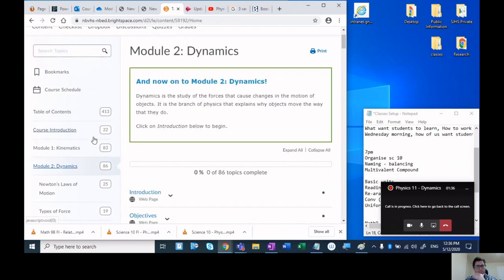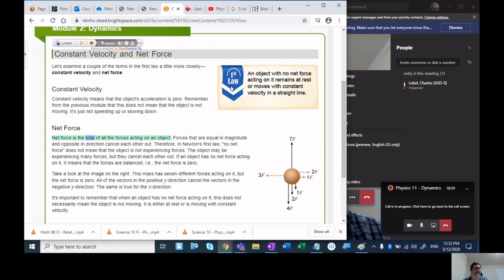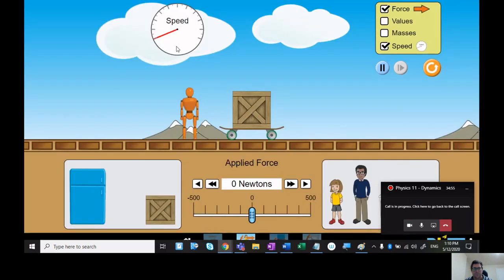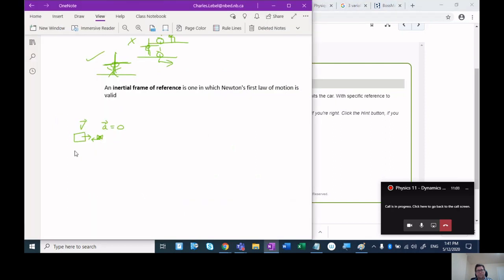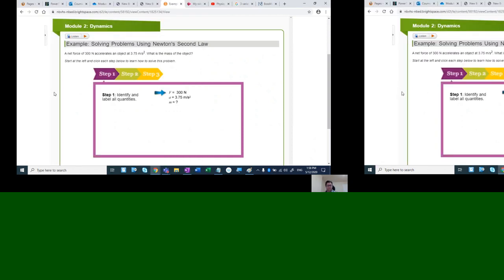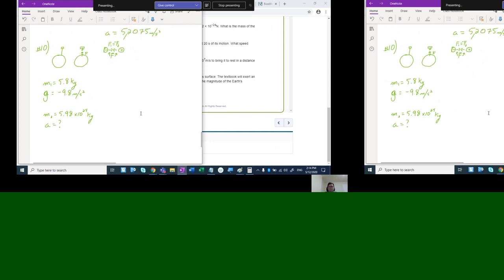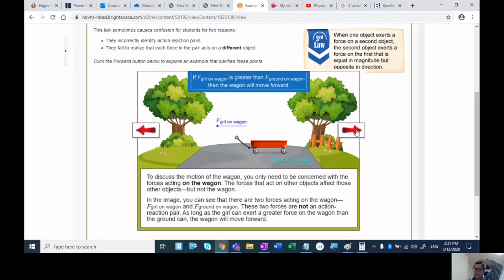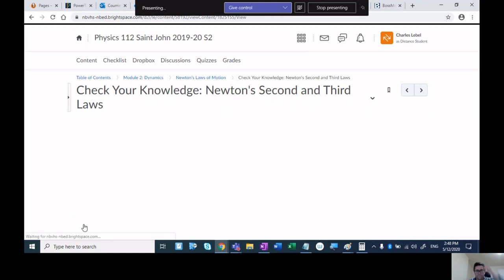Physics 11 - Dynamics - Lesson 1 - Newton's Laws